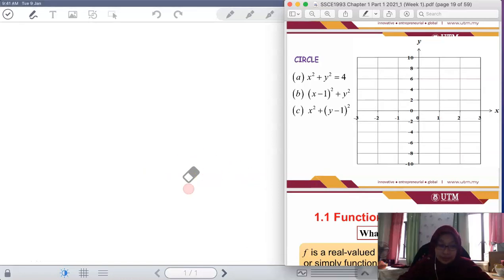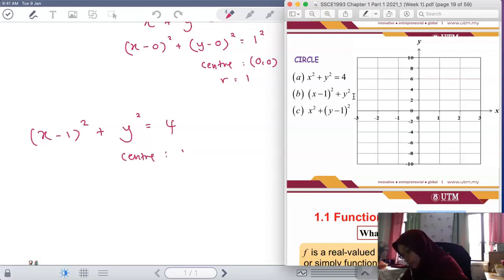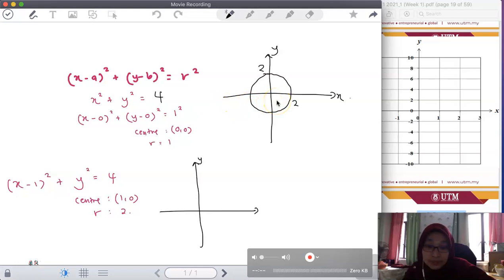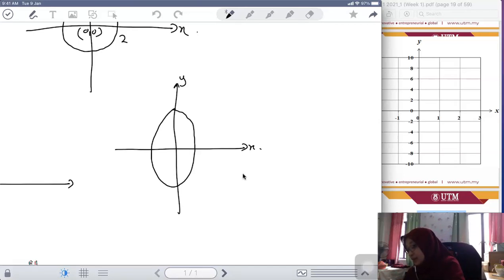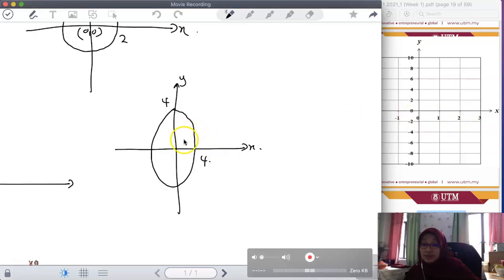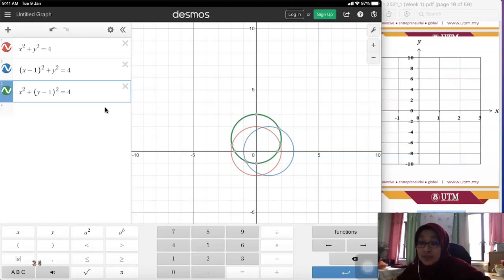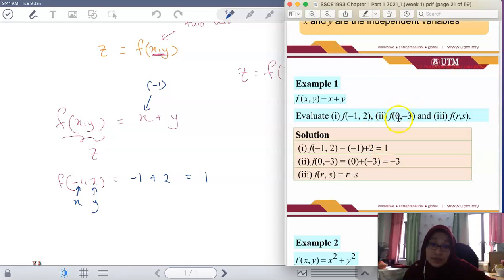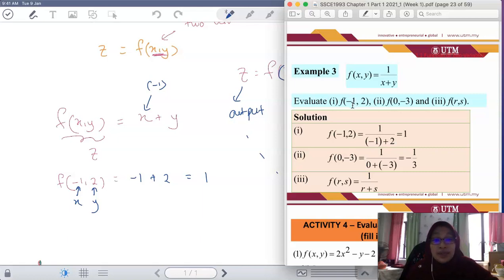VIDEO 1 SSCE1993 CIRCLE